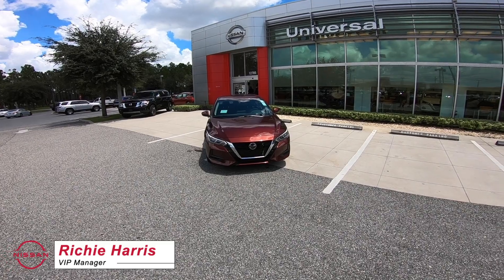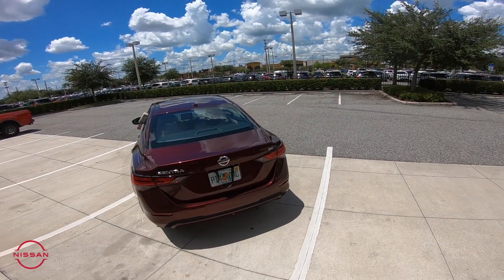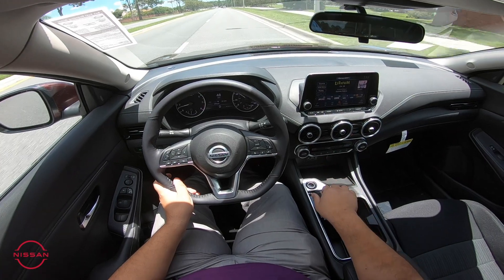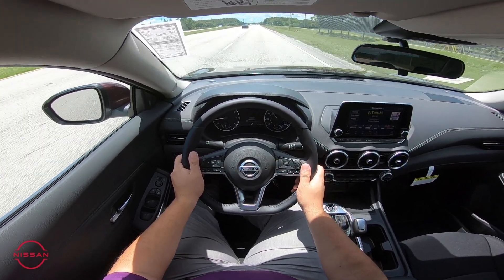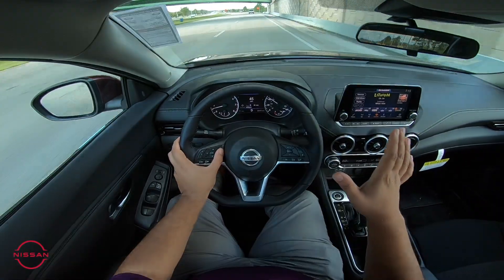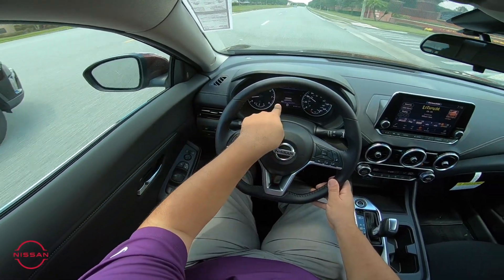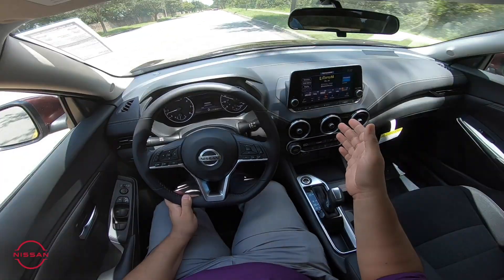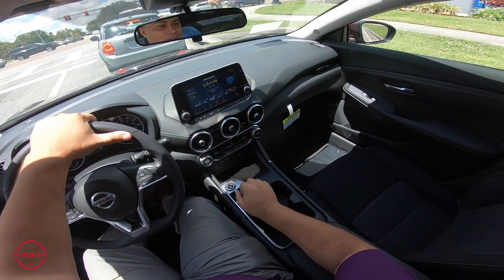POV Test Drive / 2020 Nissan Sentra SV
Get Behind The Wheel For a POV Test Drive W/ Our Very Own VIP Manager Richie Harris / ST#265067